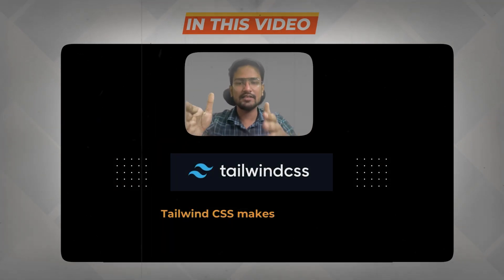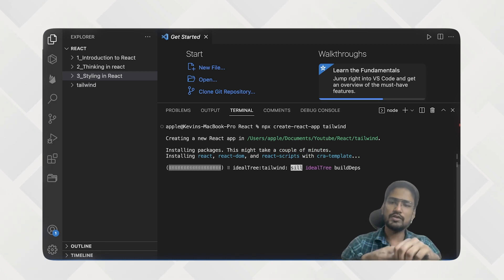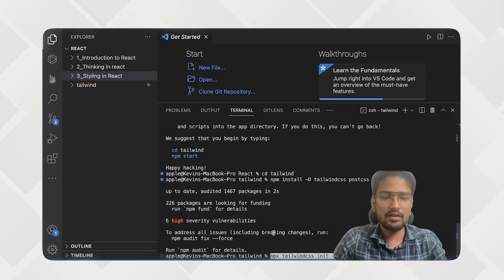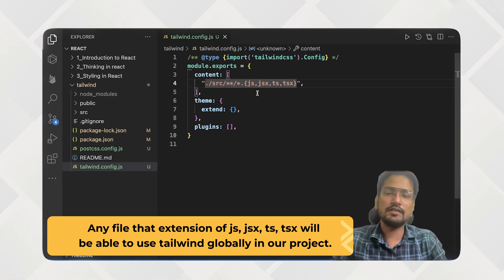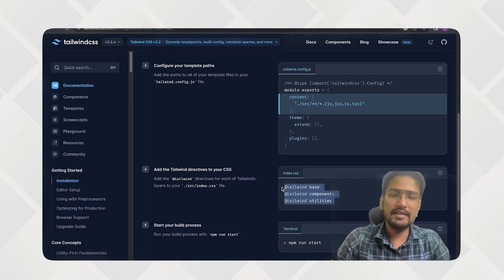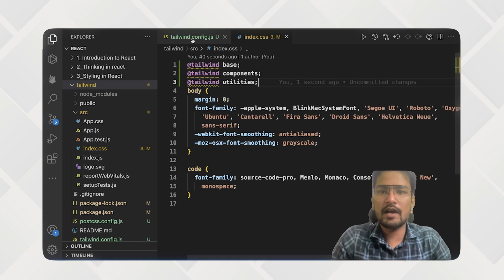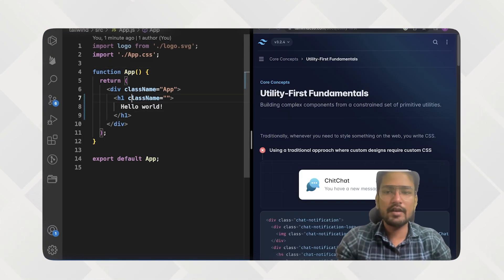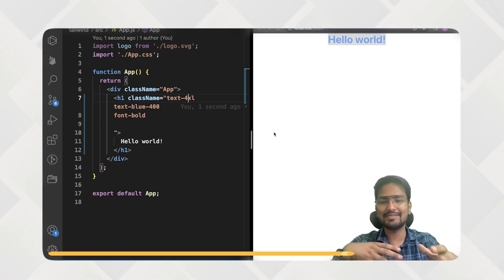Setup Tailwind CSS for React JS | Complete React JS Course 2023 | Tailwind CSS Crash Course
In this video, Jasbir will show you how to set up Tailwind CSS in a React project with Create React App. We will go over how to install the necessary packages, configure the build process to incorporate Tailwind, and demonstrate how to use the utility classes in your components.
By the end of this video, you will have a solid understanding of how to use Tailwind CSS in your React js projects to quickly and easily create beautiful, responsive designs.

Other FREE Courses by Code with Scaler -